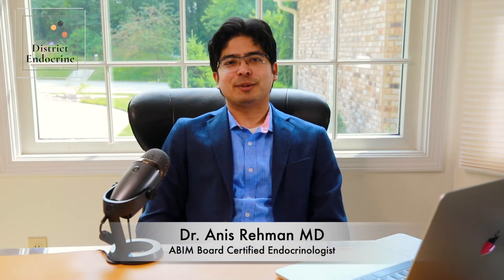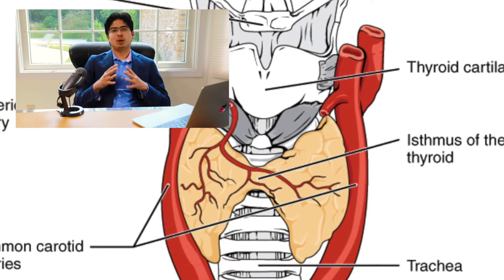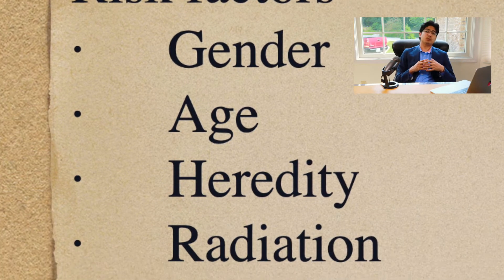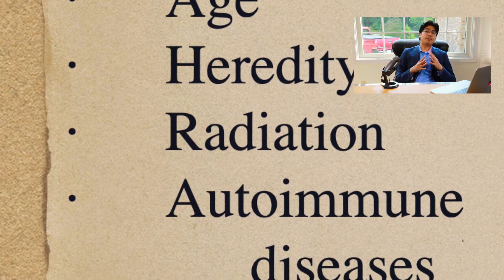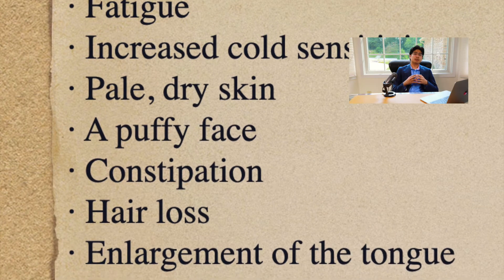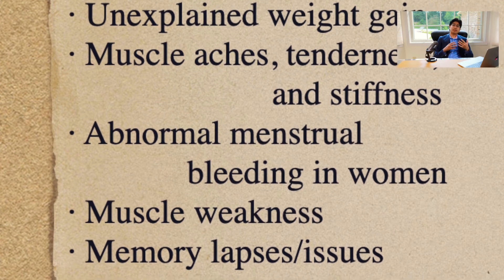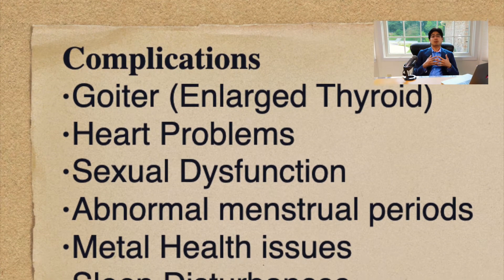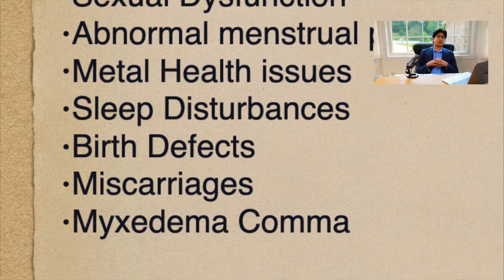Hashimoto's Thyroiditis and Hypothyroidism - causes, risk-factors, symptoms and diagnosis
Learn all about Hashimoto's Thyroiditis - Hypothyroidism
1. What is Hashimoto's disease?
2. What causes hypothyroidism?
3. What are the risk factors that increase the chance of getting Hashimoto's?
4. What symptoms to expect?
5. How to diagnose Hashimoto's.